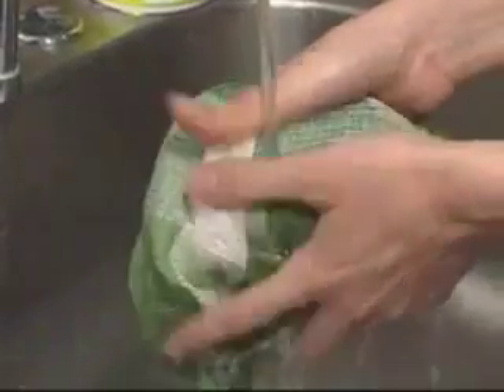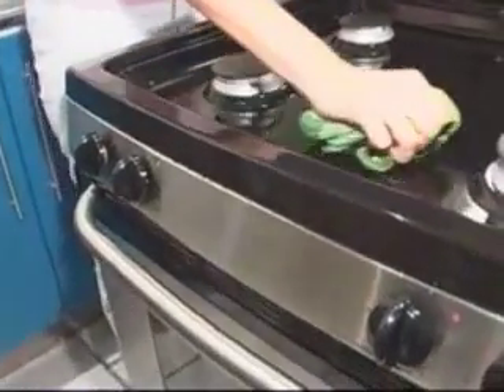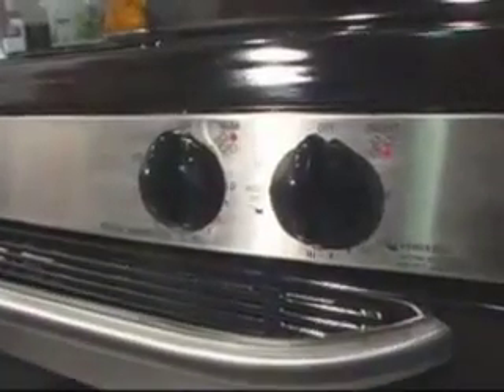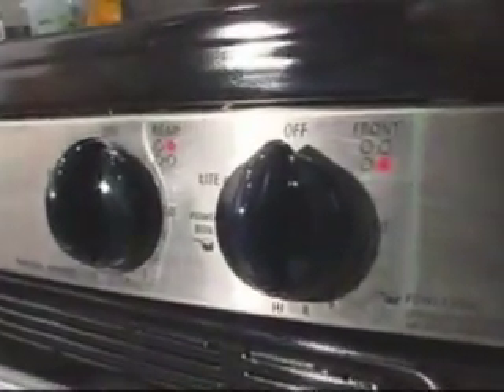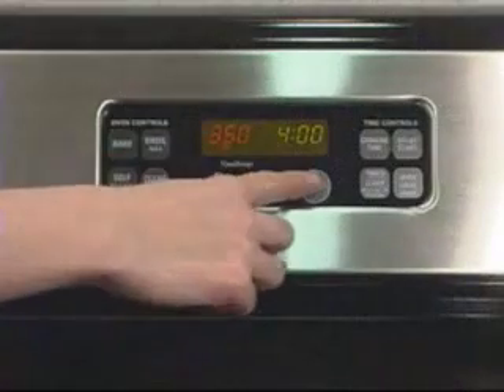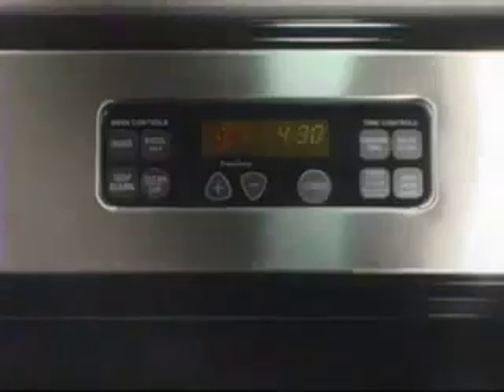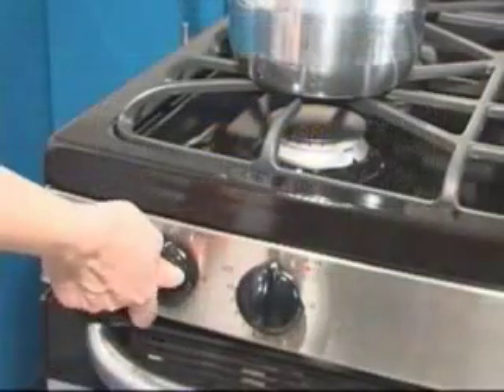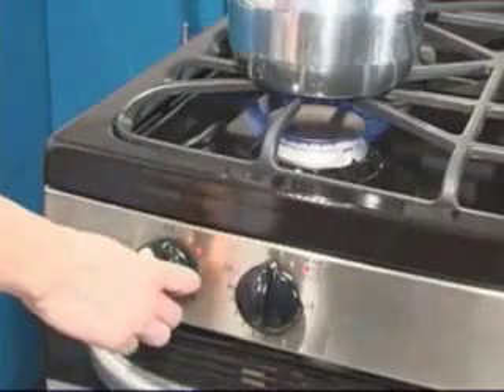Gas Range Burners Make Clicking Noise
Hear normal noises for gas ranges.